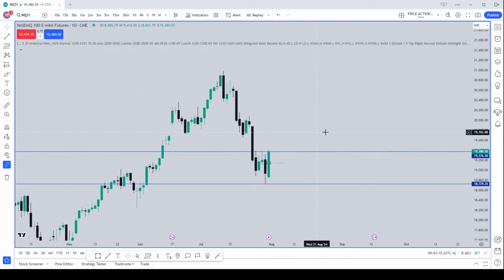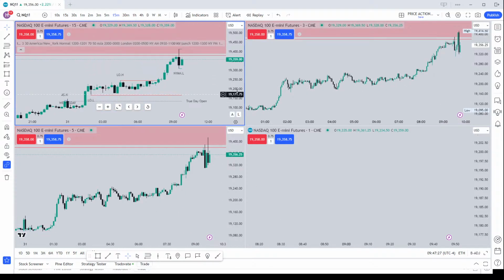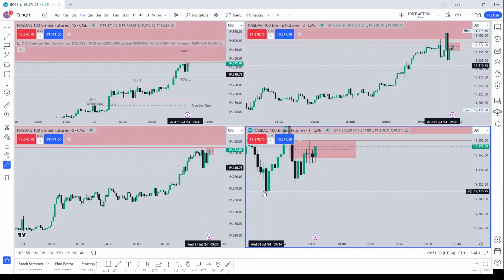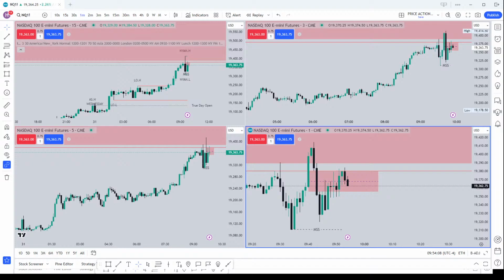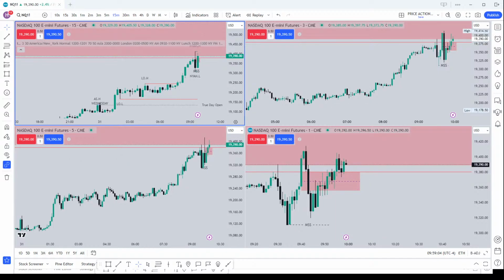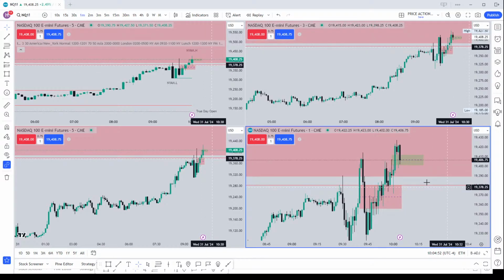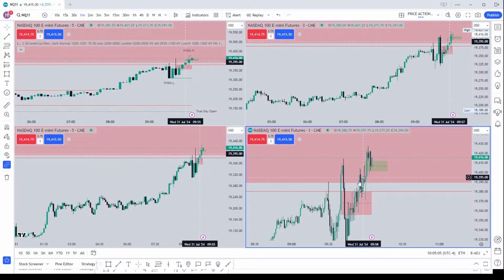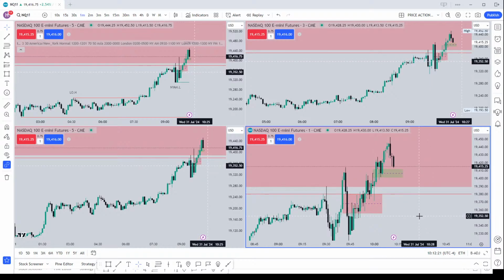Live FOMC Market Analysis: Nasdaq-100 Trends and Trading Tips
The content provided during this live trading session is for informational and educational purposes only. I am not a financial advisor, and nothing in this stream should be interpreted as financial advice or a recommendation to buy or sell any securities. Trading and investing in financial markets involve significant risk, and you should only trade with money you can afford to lose. Always conduct your own research and consult with a qualified financial advisor before making any investment decisions. By participating in this session, you acknowledge and accept these risks and agree that you are trading at your own risk.